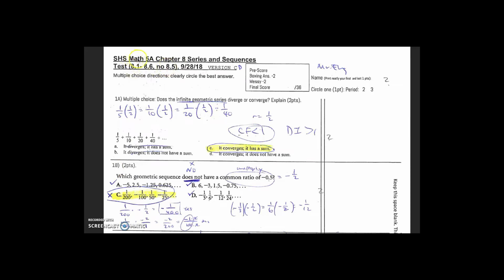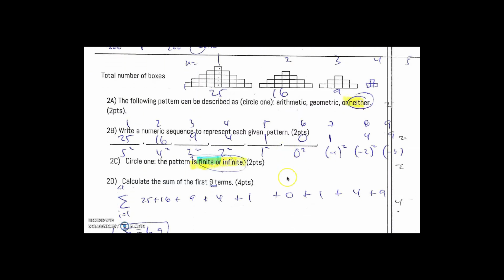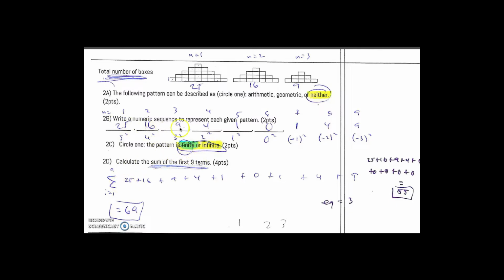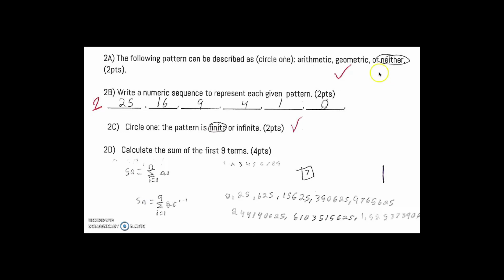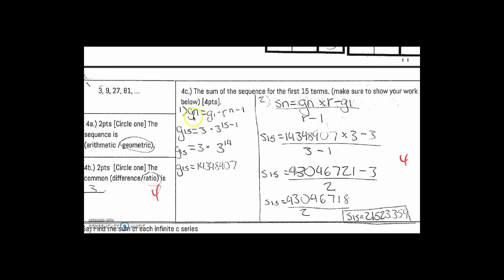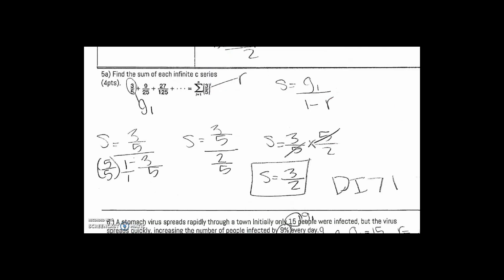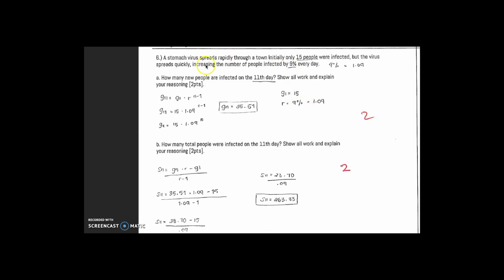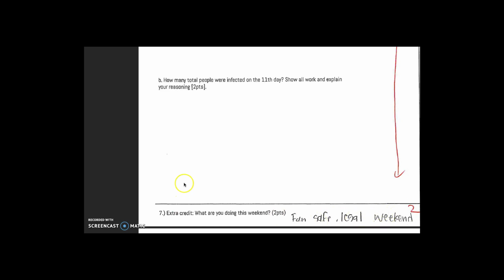SHS Math 5A Chapter 8 Series and Sequences Test (8.1- 8.6, no 8.5), 9/28/18 Version CD